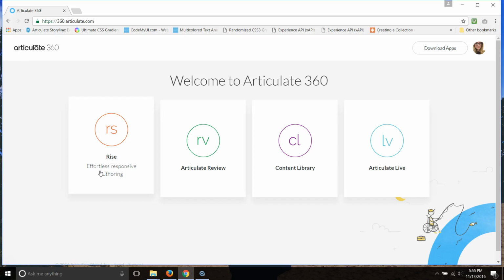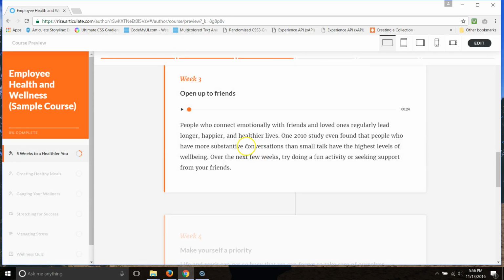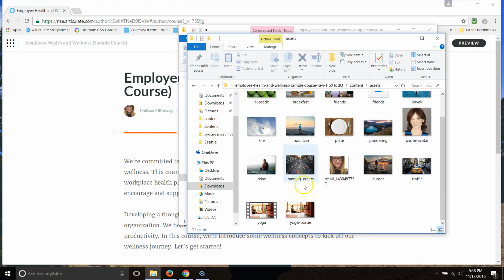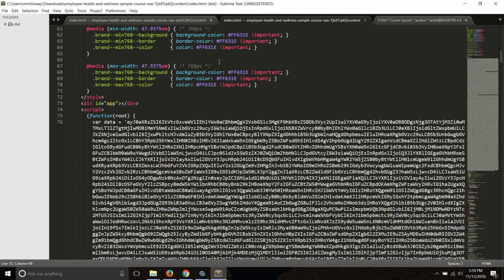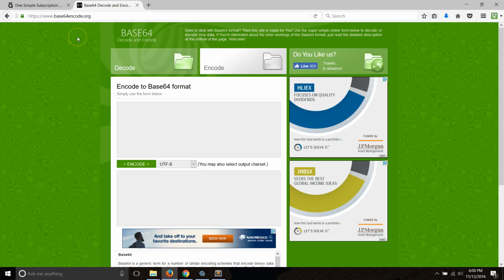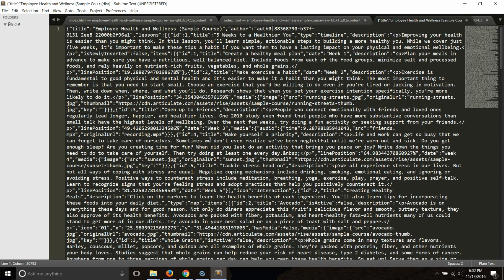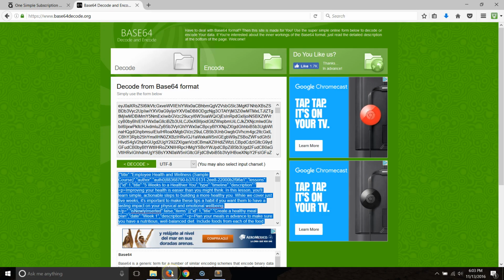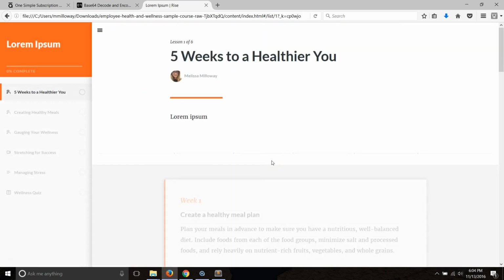Here's how to use Articulate's new responsive e-learning tool off the cloud 2/3